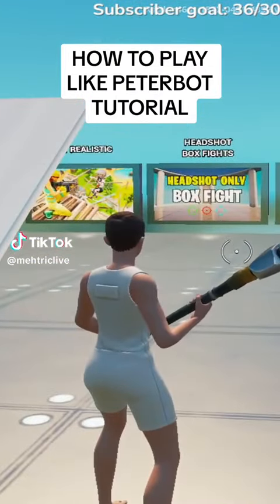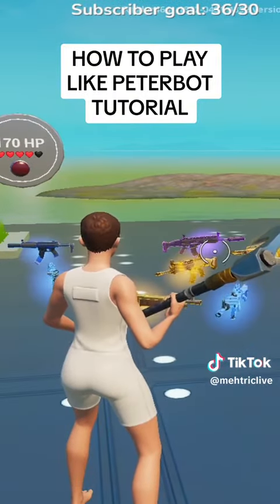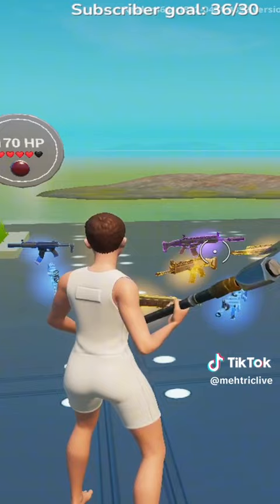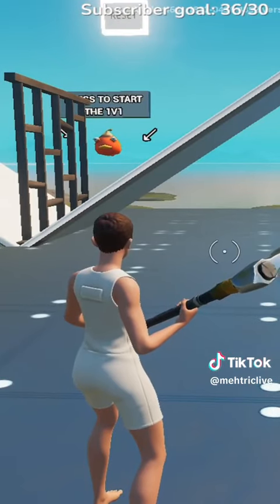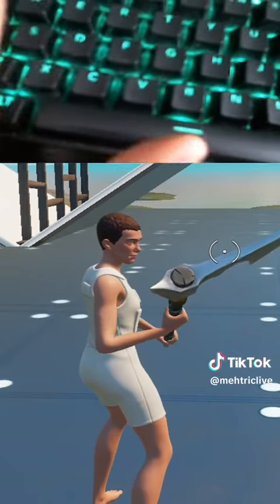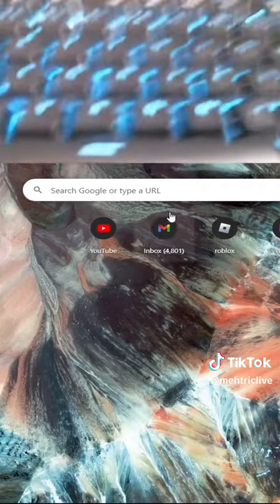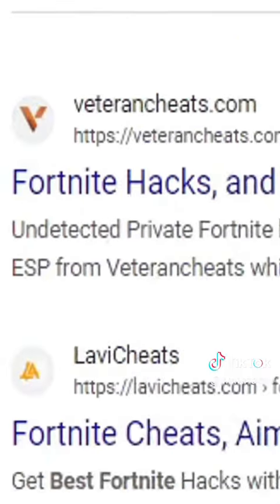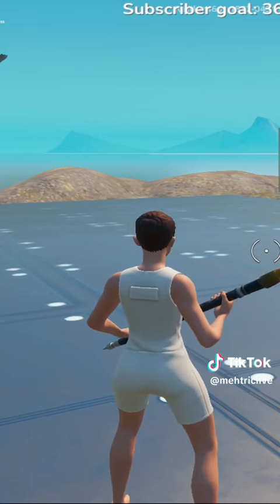HOW TO PLAY LIKE PETERBOT